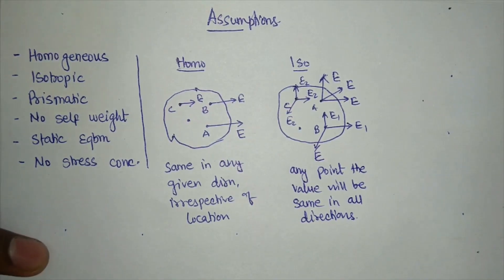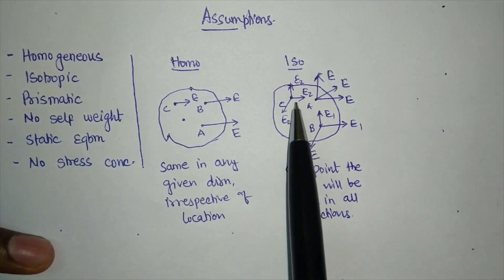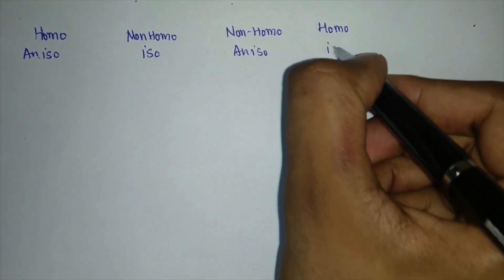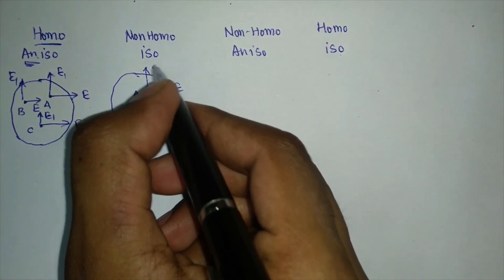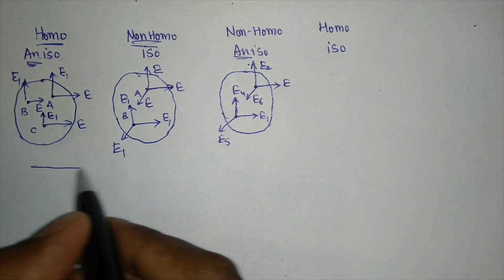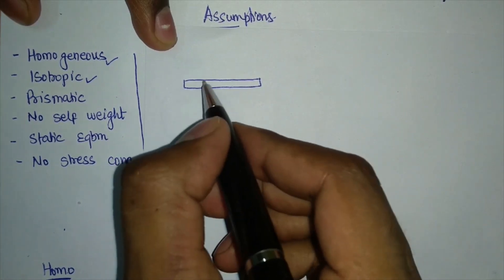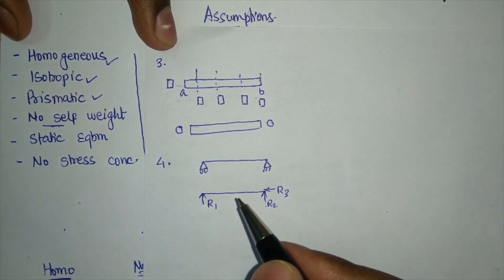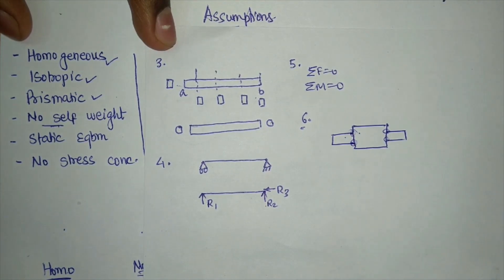SOM introduction Part 02 Assumptions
-Video lectures
-Study material
-Preparation strategy
-Questions support